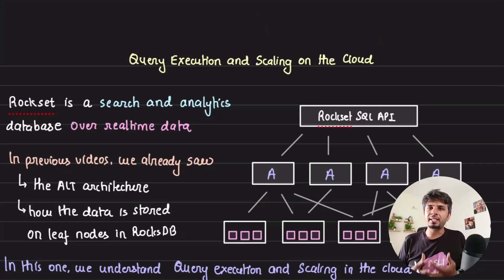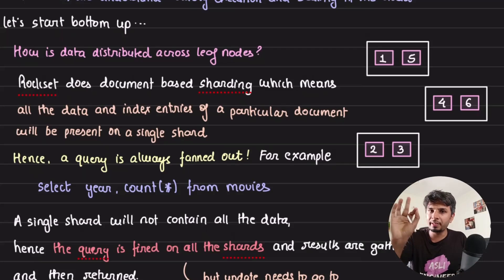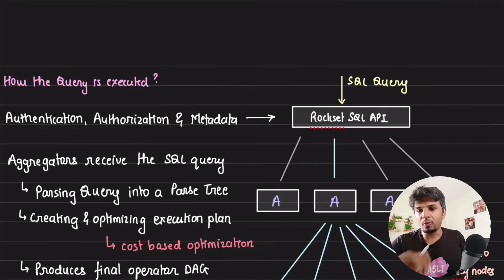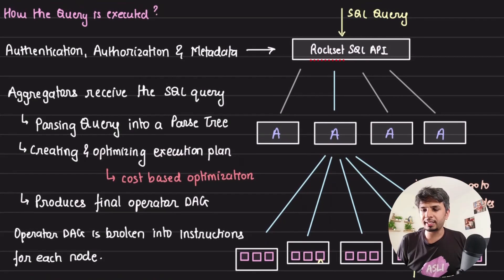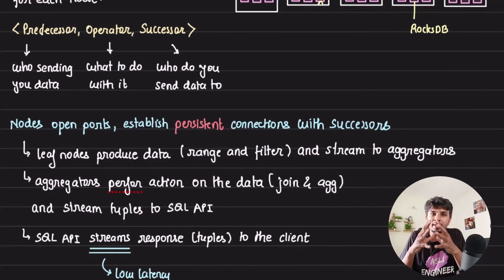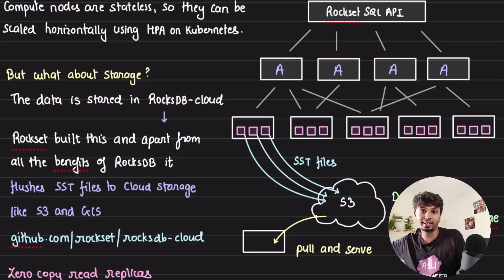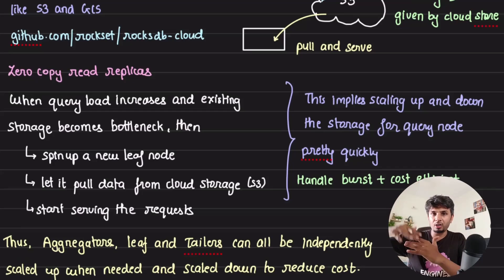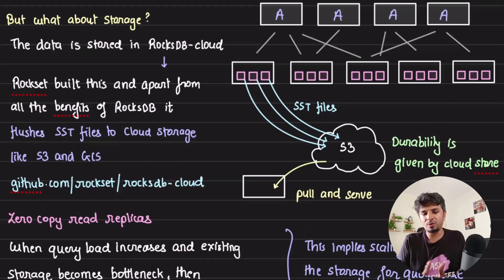How Rockset executes query and scales the query compute horizontally on demand | Rockset Internals